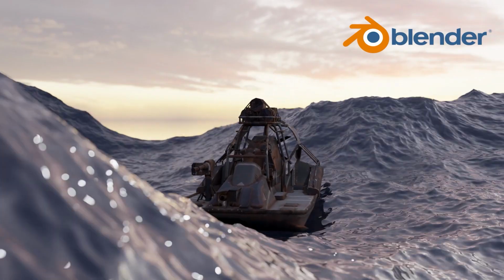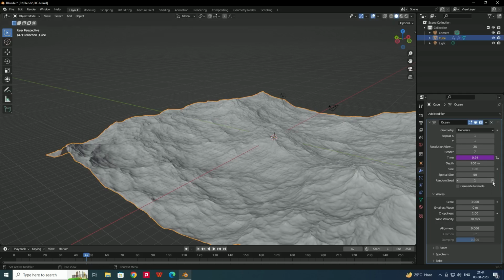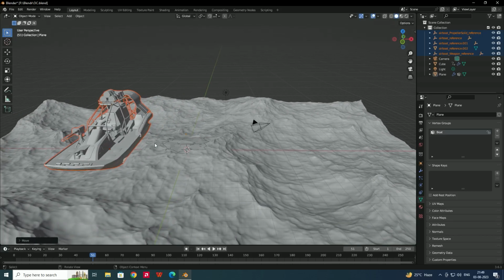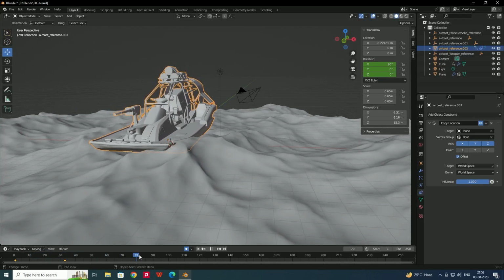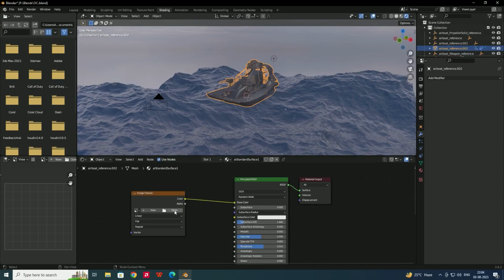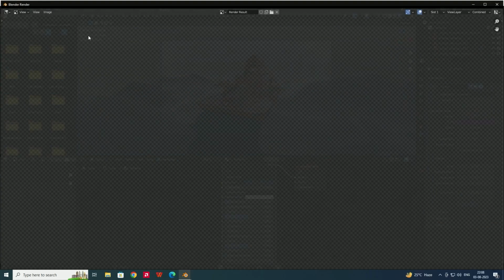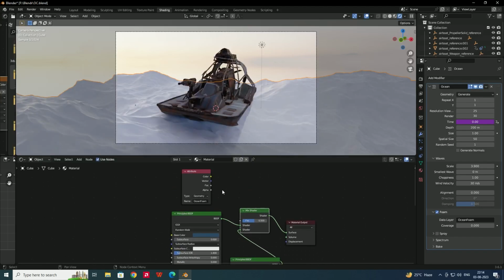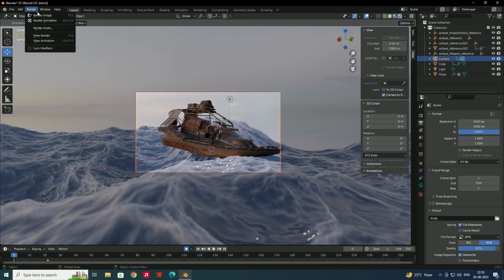From Still to Thrilling: Mastering Ocean Wave Animation in Blender 3D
In this tutorial, we're going to learn how to create a stunning ocean wave animation in blender 3d. By the end of this tutorial, you'll be able to create a realistic ocean wave animation that will leave your audience in awe!